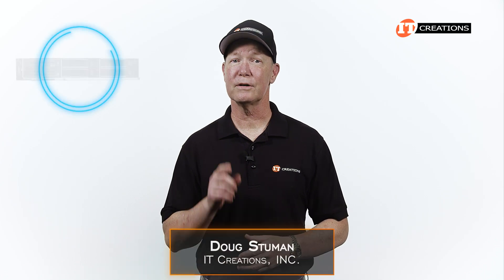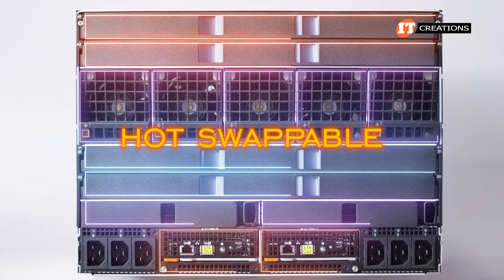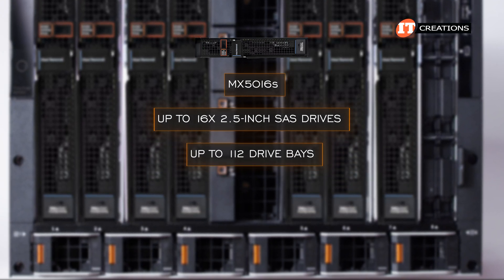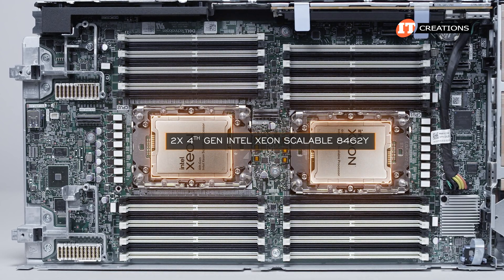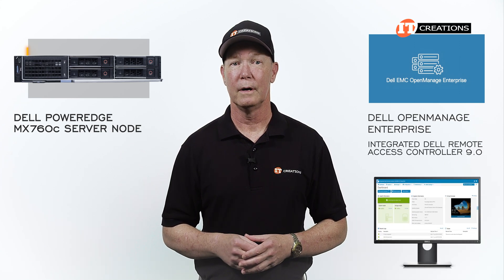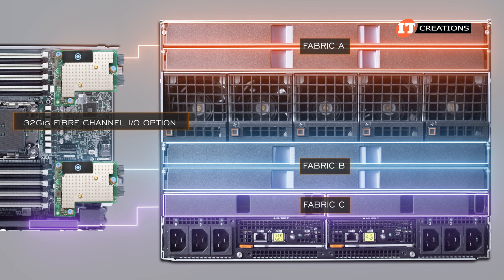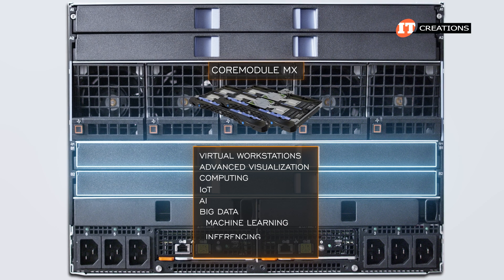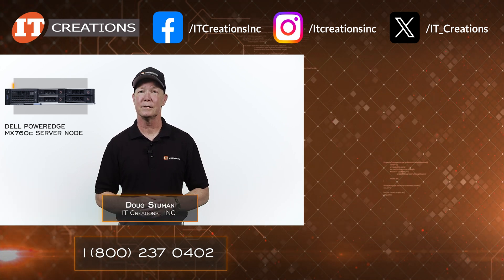REVIEW Dell PowerEdge MX760c Server Blade for the MX7000 Chassis | IT Creations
Hi there, Doug Stuman with IT Creations with a server node from Dell. This is a compact scalable blade server designed for the Dell MX7000 Chassis. I’m talking about the Dell PowerEdge MX760c server node powered by 4th or 5th generation Intel Xeon Scalable processors. It’s designed for standard business applications but also AI inference, database analytics, dense virtualization, and containerization. Fully loaded, the PowerEdge MX7000 chassis can support up to 8x of these little dual-socket gems. Oh, and did you know, you can get GPU support now too?

As a modular unit the Dell PowerEdge MX760c server is installed in the 7U MX7000 chassis. I did do a short video of the enclosure, which you can see here, (pointing). That video will provide a comprehensive overview of the Enclosure features. However, I realize some of you may not want to view that, so here’s the short version of the… Watch the video!!

Data Sheet for the Dell PowerEdge MX760c Server Blade

Shop for servers, professional workstations, CPUs, GPUs, memory, storage and hard to find parts at IT Creations!